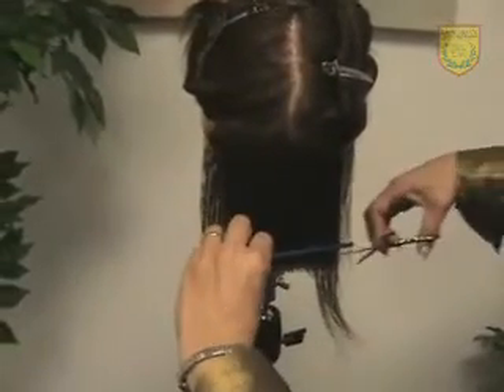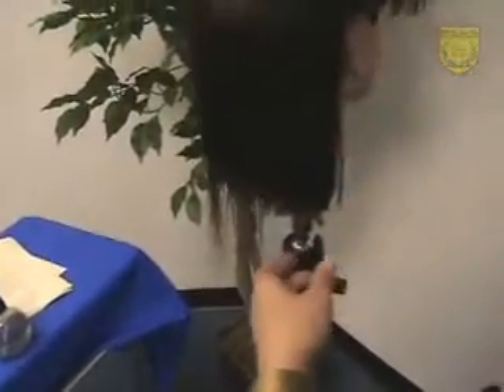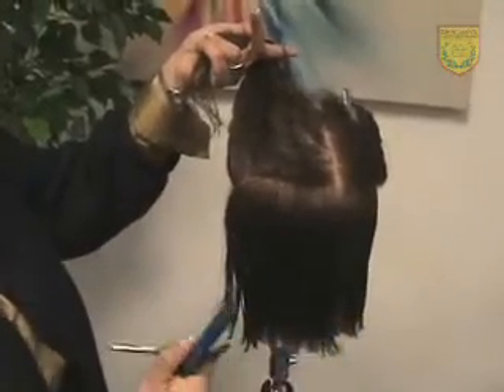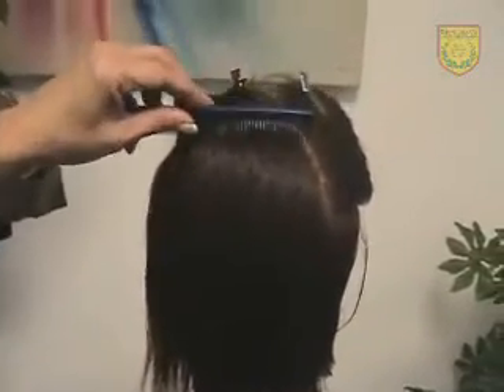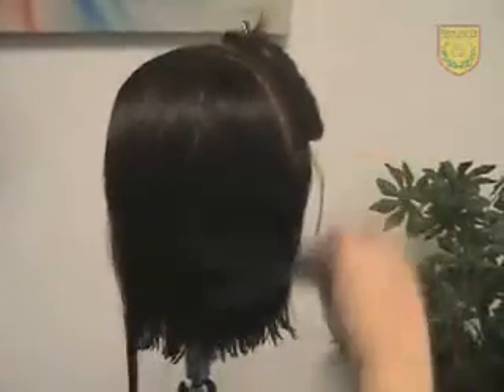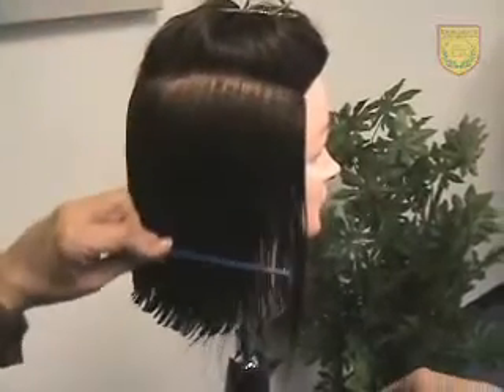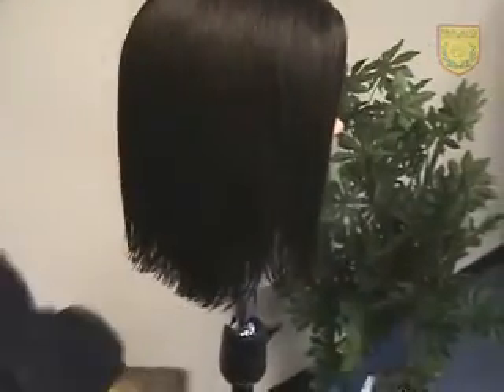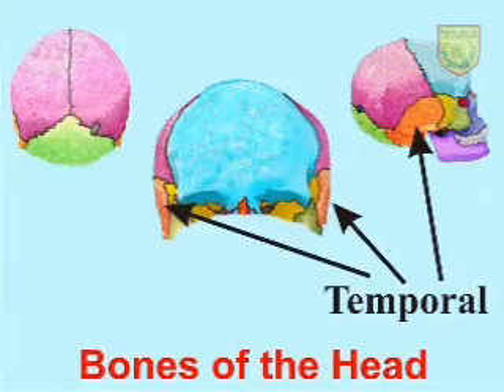FLOW Haircutting System part 3 Bob haircut finish and using the bones of the head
Bob Haircut continued and finished. Also bones of the head and how to utilize them when forming sections.